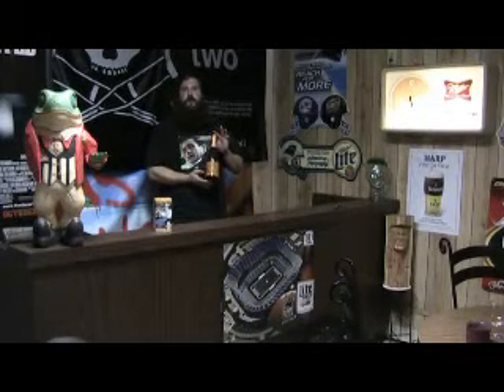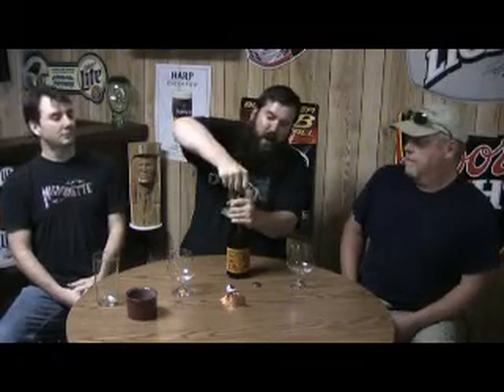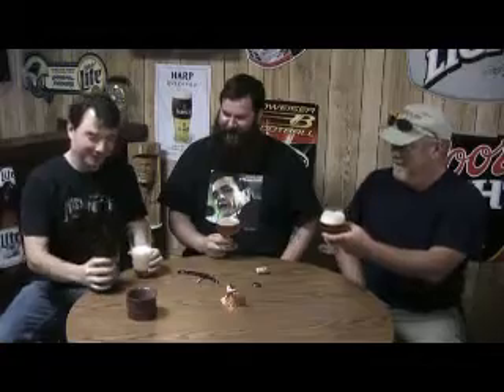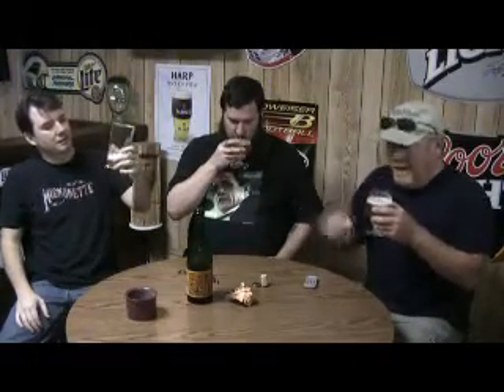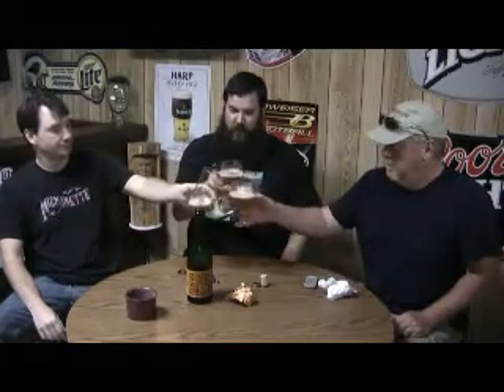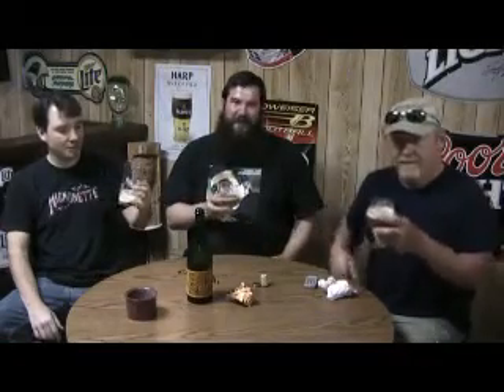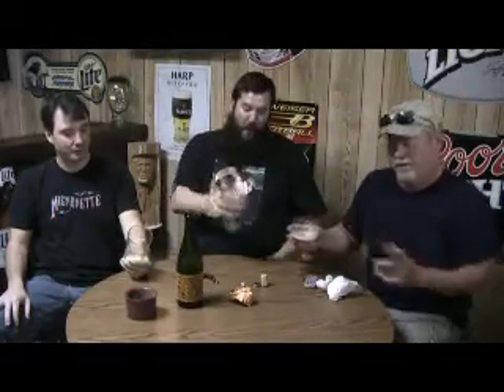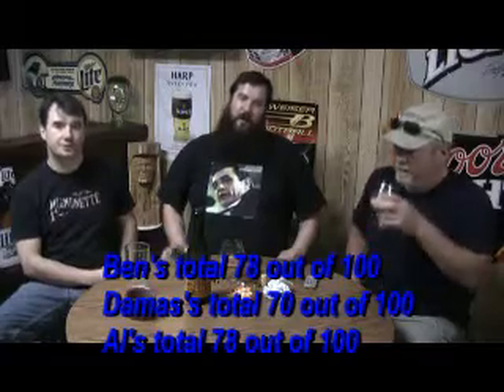beer review: Lindemans Gueuze Cuvee Renee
reviews the Lindemans Gueuze Cuvee Renee. It's an odd mixture of beer and sour candy that is not for the faint of heart. The flavors are so strong that I can only describe it as lemoney violence. It just assaults your taste buds over and over again.